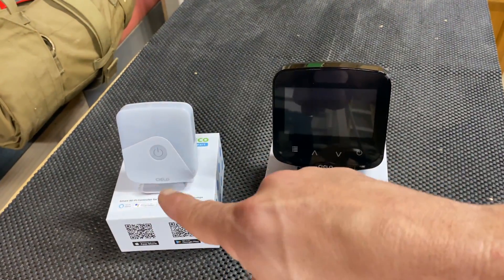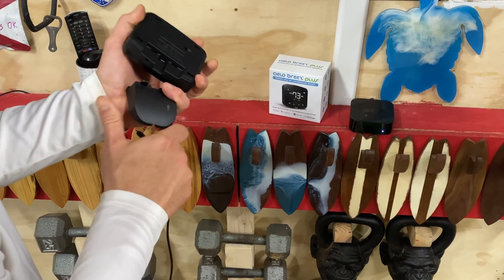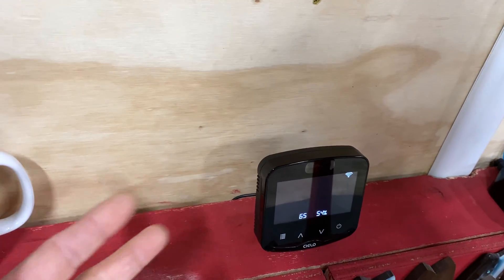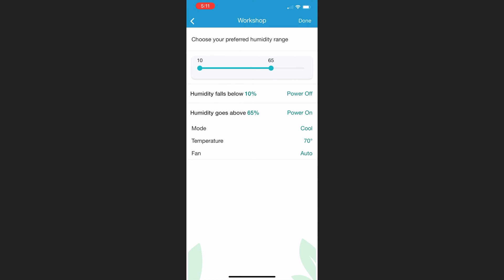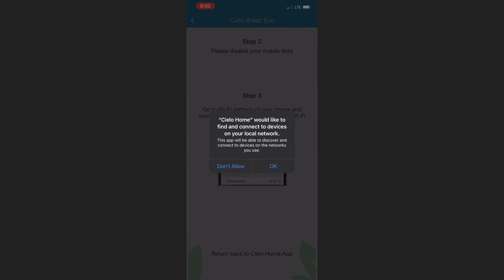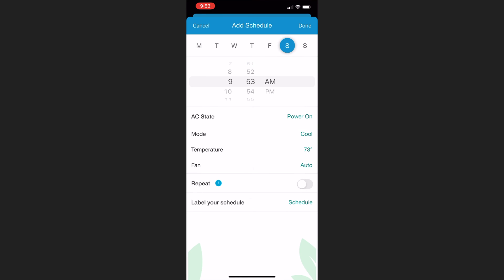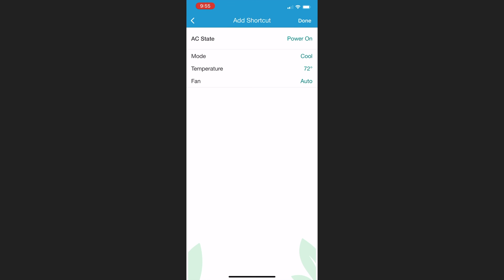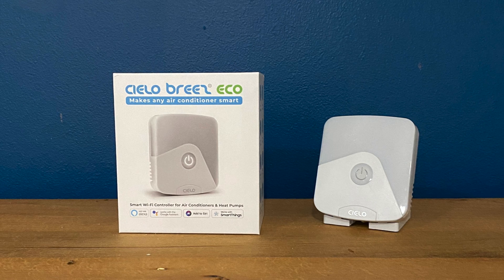DIY Mini Split WiFi Controller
In this video, I show you how to install a DIY mini split wifi controller.

What will you learn in this new video tutorial?

First, I show you how to install a smart wifi controller to control my DIY mini split in my workshop and home office.  The cielo breez plus and cielo breez eco smart wifi controllers work on AC window units as well as mini splits.

Next, learn how to setup automation to reduce high humidity in a garage workshop to prevent tool rust, condensation, and mold/mildew.

Then, find out how to control a mini split with siri shortcuts.

This is just a preview.  I also cover other mini split automation and much more.

So, check out the video so you can  make a ductless mini split or AC window unit smart.

TOOLS / SUPPLIES
Cielo Breez Plus
Cielo Breez Eco
DIY Mini Split (Single Zone)
Multi-zone DIY Mini Split

0:00 Introduction
0:20 Smart Controller Benefits
0:52 Cielo Breez Plus
1:29 Power Options
2:15 Workshop Humidity Control
2:45 On/Off Control Options
3:09 Ideal Relative Humidity
3:30 Dehumidifier
4:00 Set Humidity Threshold
4:55 Cielo Install Instructions
7:10 Temperature Schedule
8:10 Cielo Siri Shortcut
9:34 Overall Opinion